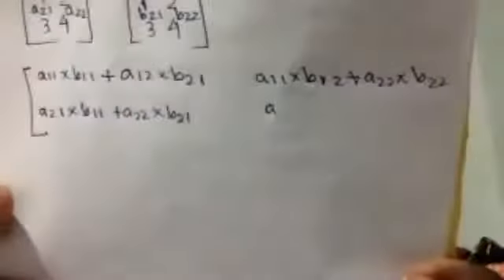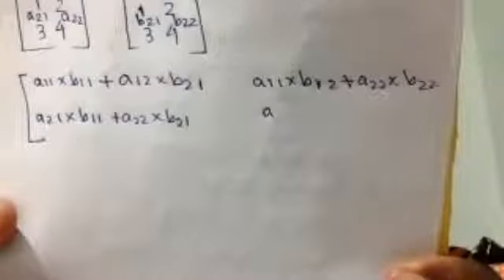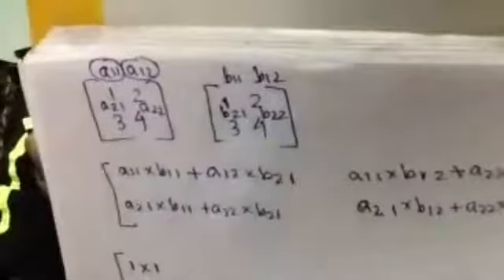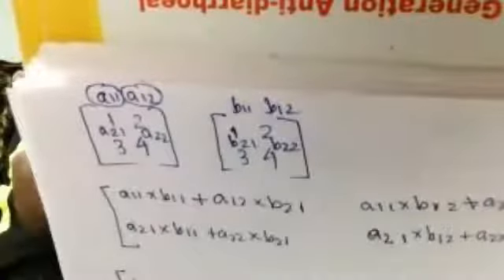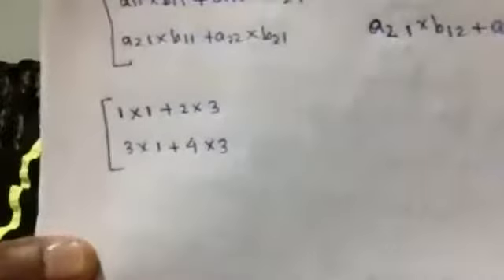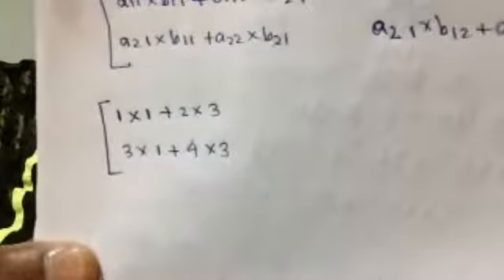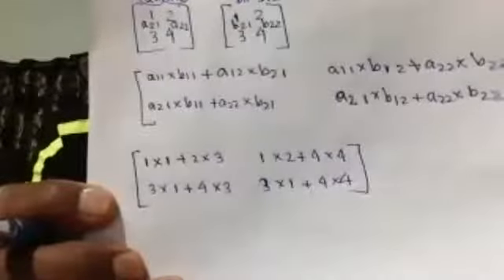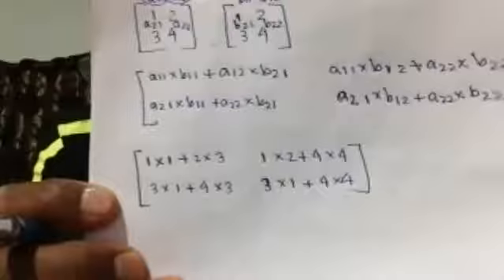ES2200 LECTURE 2 PART III